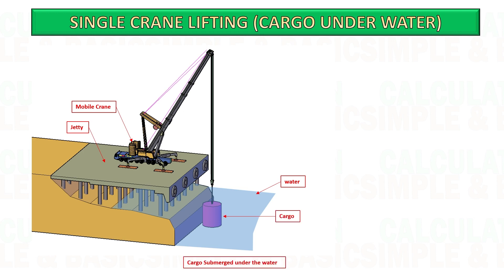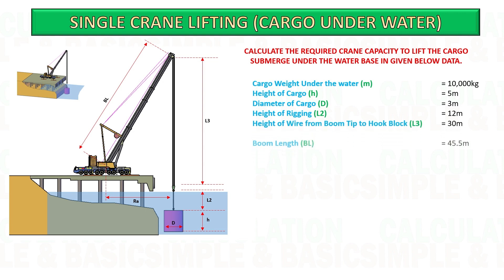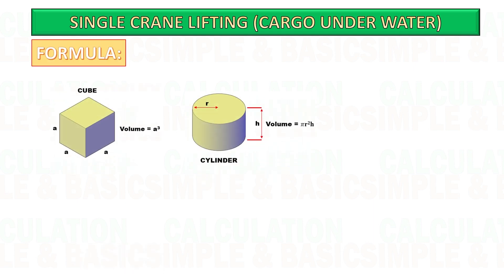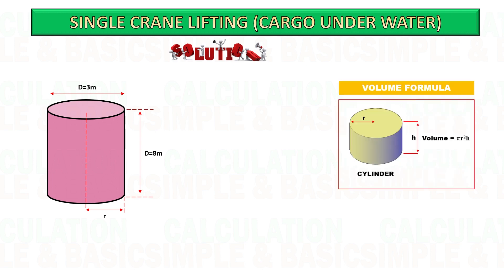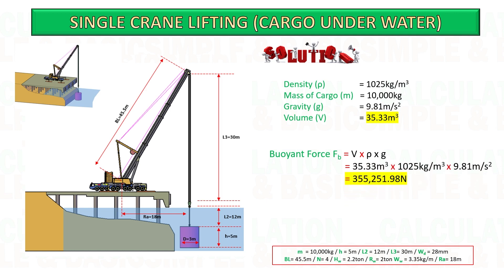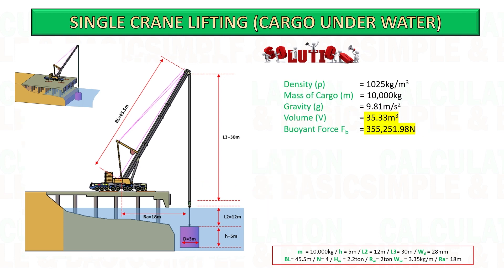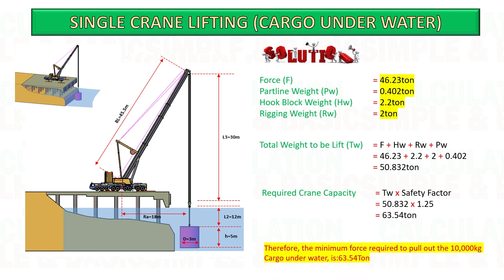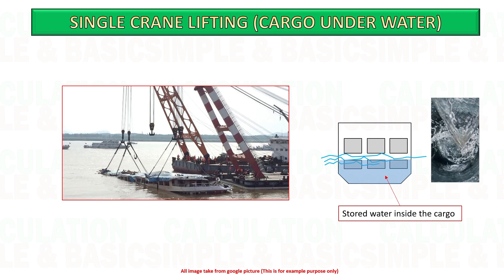How to Calculate the Crane Capacity Required to Lift the Cargo Under the Water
In this video, we're going to discuss how to calculate the crane capacity required to lift cargo under the water using a simple formula. By following this guide, you'll be able to correctly calculate the weight of your cargo under the water, no matter what type it is.

This calculation video is a great way to learn about weight calculation of cargo under the water and to understand the basic principles of lifting. This lifting calculation video is a great resource if you're planning to lift the cargo under the water, or if you just want to know how much weight to expect when using certain types lifting. By the end of this video, you'll know how to calculate the weight of the cargo under the water & crane capacity required, so you can have safe and successful lifts!